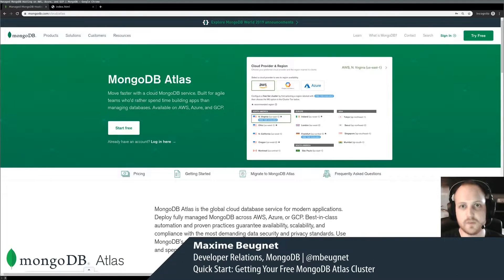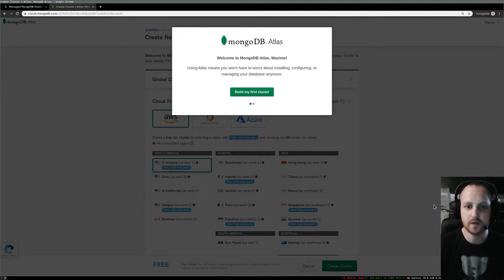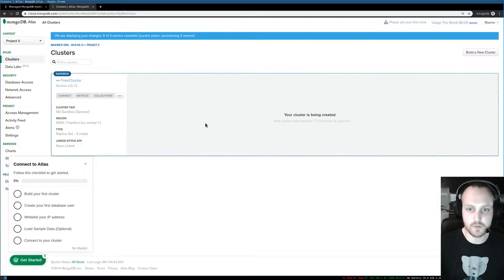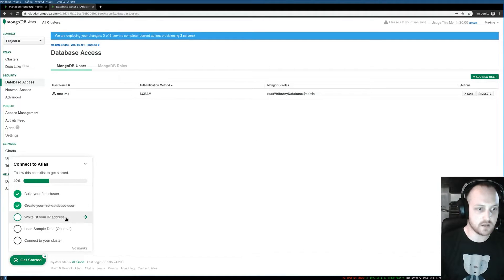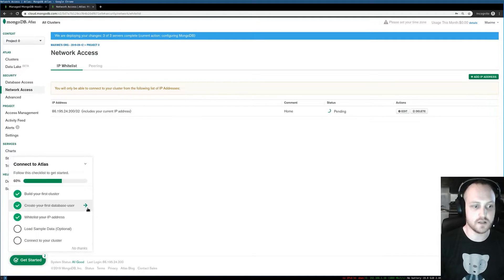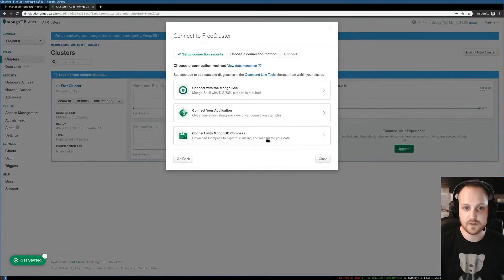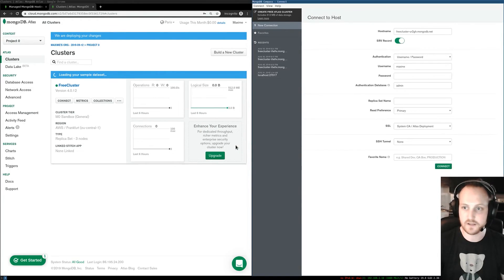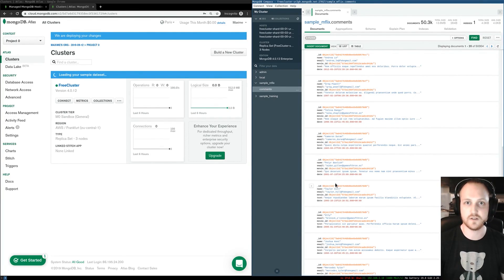[DEPRECATED] Getting Your Free MongoDB Atlas Cluster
**This video is deprecated. Watch the updated version of how to create a free cluster in Atlas

In this video, you will learn how to create a free cluster in MongoDB Atlas.